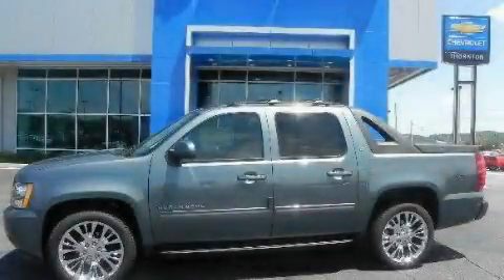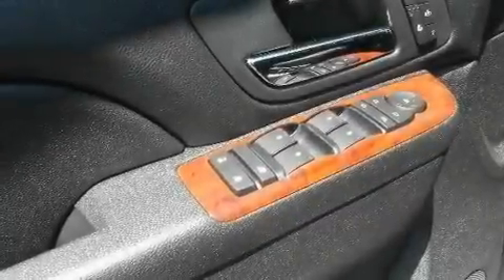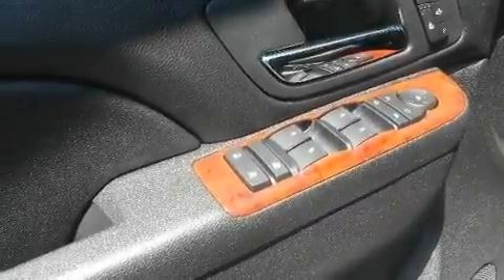2011 Chevrolet Avalanche Lithia Springs GA 30122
Year : 2011
 Make : Chevrolet
 Model : Avalanche
 Engine : Gas/Ethanol V8 5.3L/325
 Trans . : Automatic
 Exterior : Blue
 Miles : 10

 1971 Thornton Rd
 Lithia Springs , GA 30122
 2011 Chevrolet Avalanche Lithia Springs GA